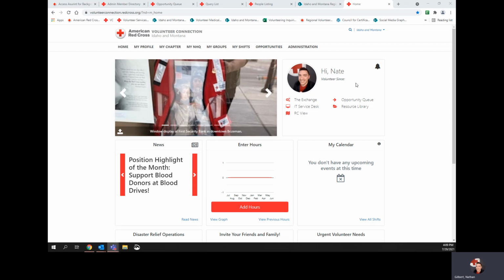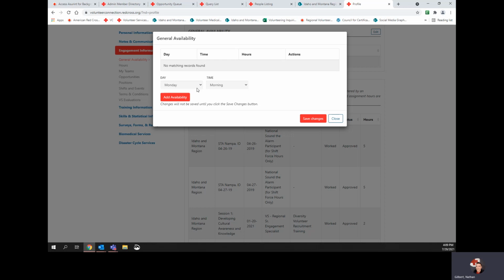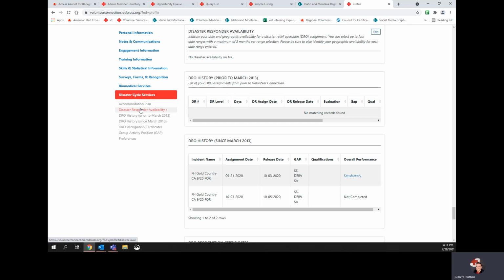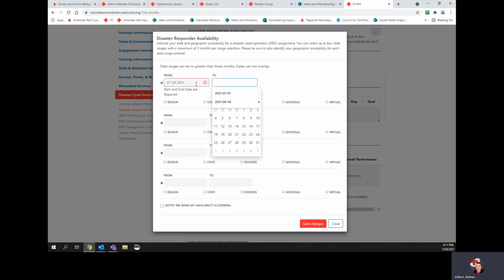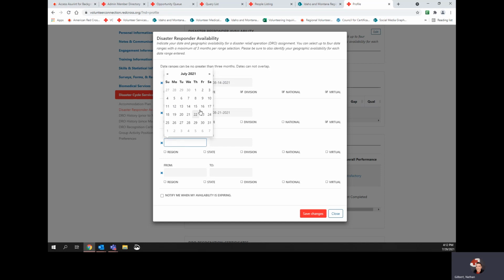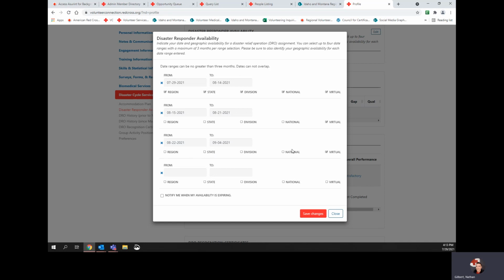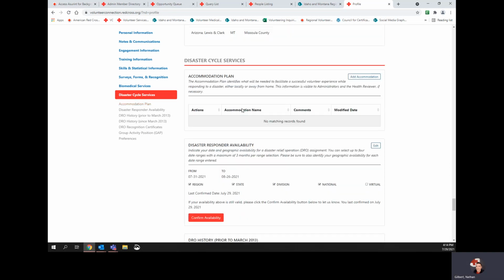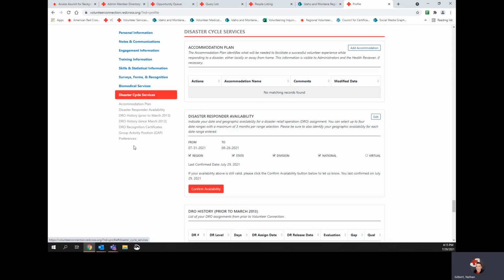Setting Volunteer Availability for General and Disasters IDMT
Learn how to set up your availability on Volunteer Connection in general and when willing to respond to disasters. If you have questions please reach out to your supervisor or reach out to